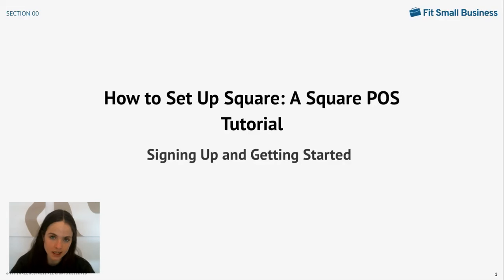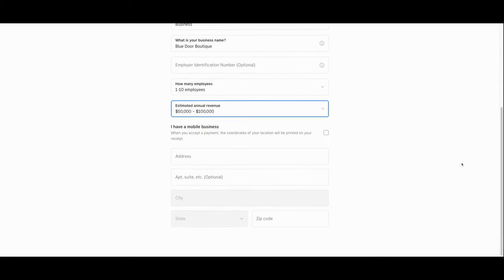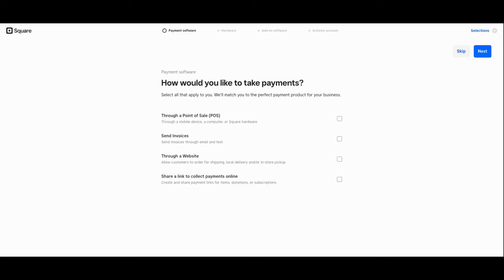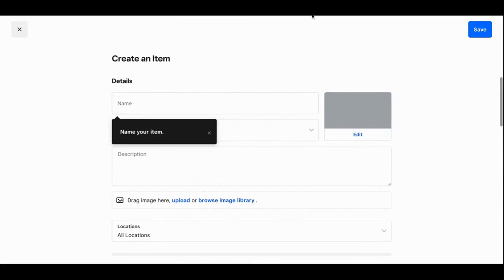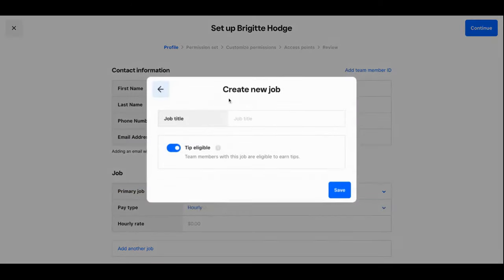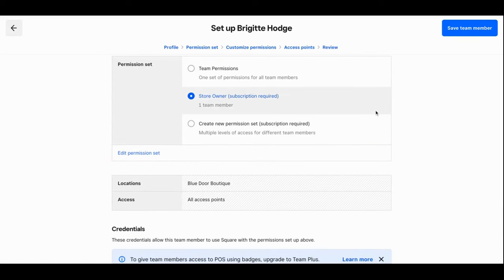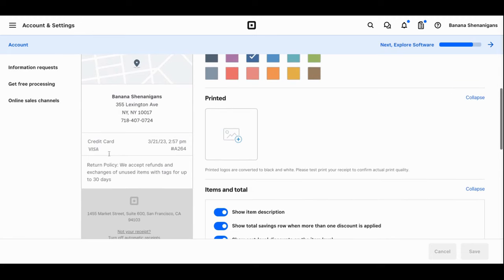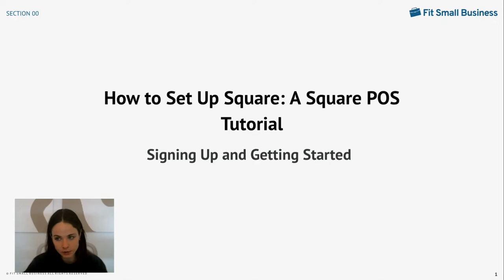How to Set Up Square: A Square POS Tutorial (desktop)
Learn how to set up Square POS account with a Square tutorial from our retail expert, Brigitte.

Chapters:
0:00 Intro
0:23 Create an Account
0:59 Filling out Business Info
3:00 Setting up Your Payments
4:13 Adding Products to Your Inventory Catalogue
5:33 Adjusting Store Settings
5:55 Adding Team Members
8:50 Setting Up Square Email Notifications
9:15 Setting Up Receipts
10:32 Setting Up Square Contract
10:57 Bottom Line